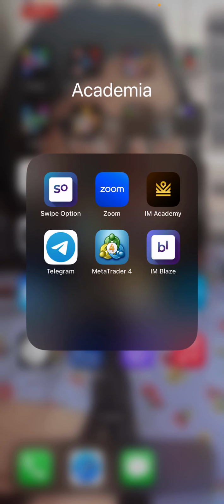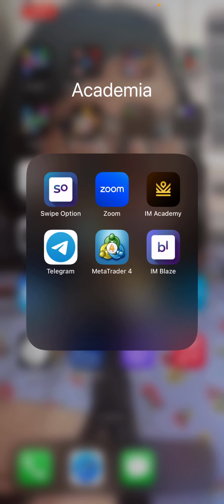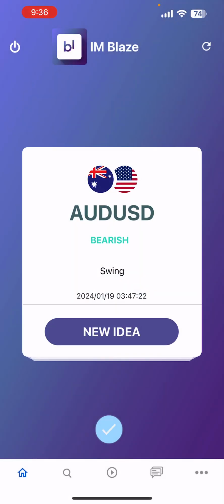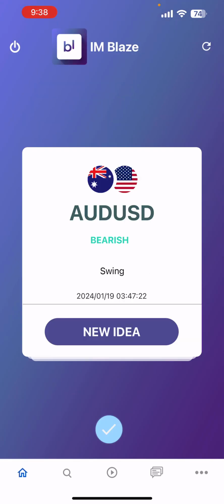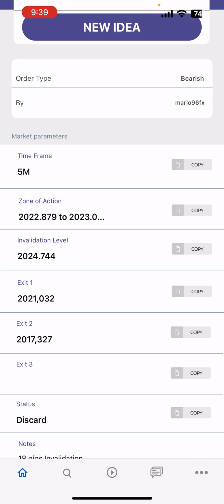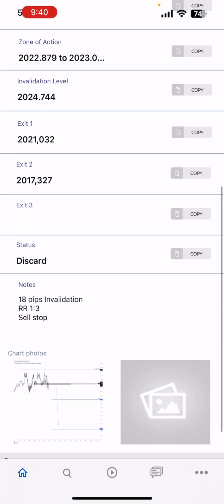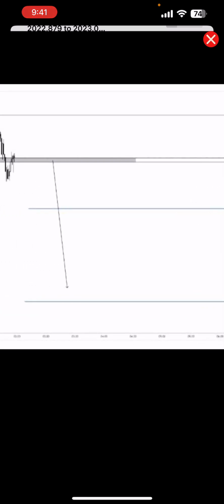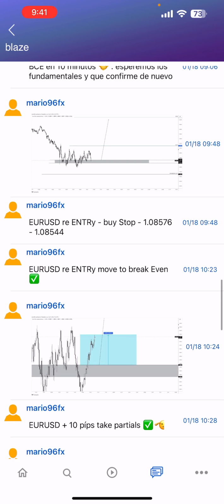How to Use IM Blaze - RETIRED YOUNG by Victor Guanajuato